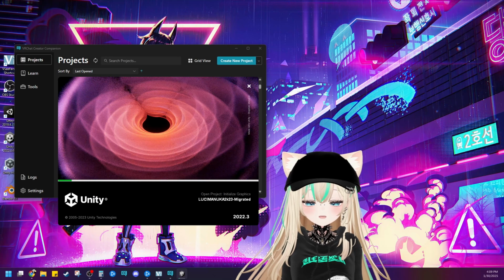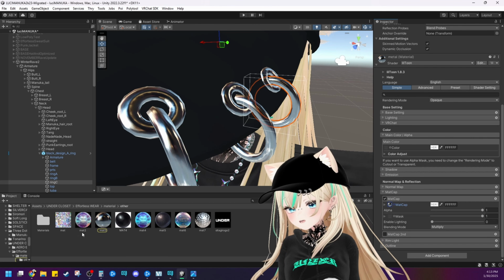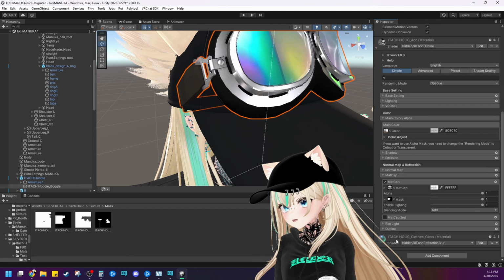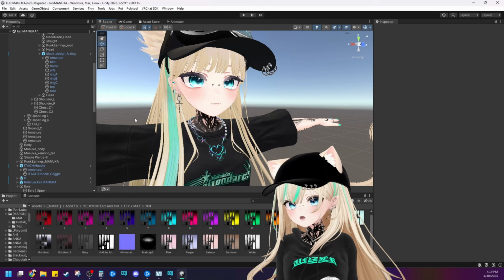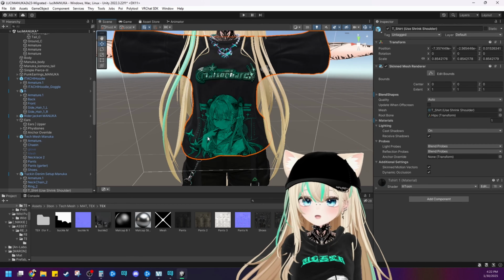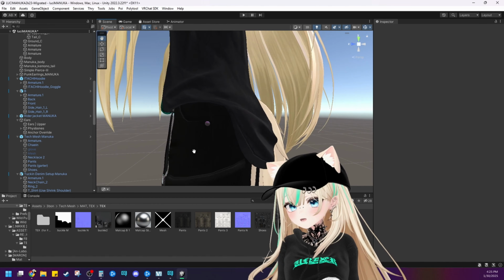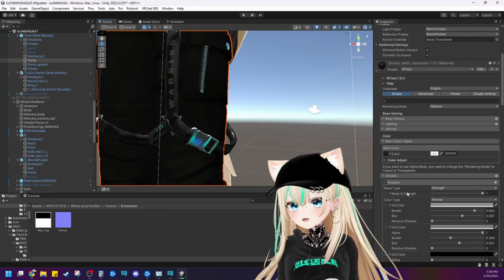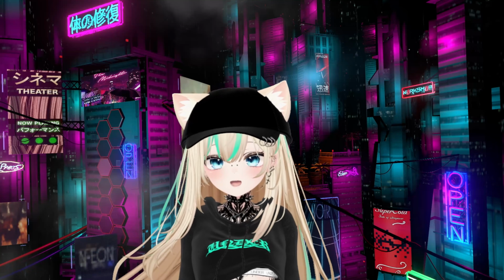Reduce Your TEXTURE MEMORY! - VRChat BOOTH Model Tutorial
I had some questions about reducing texture sizes- This video explains exactly how to do so within Unity! No photoshop needed! As always, reach out in the comments with your suggestions or comments. Now, your friends will spend less time loading your avatar and more time spending time with you! I hope this helps! ♥

Part 1: How to make your very own custom booth model:    • How To Create Custom BOOTH Avatar wit...